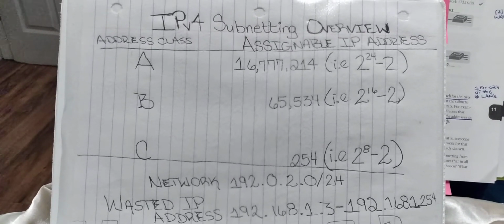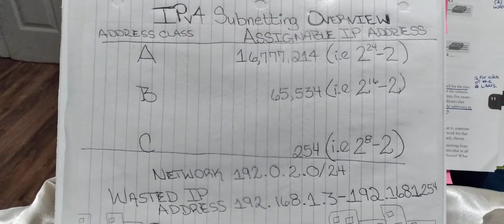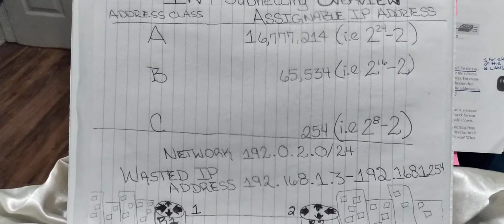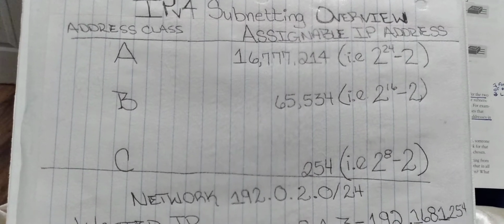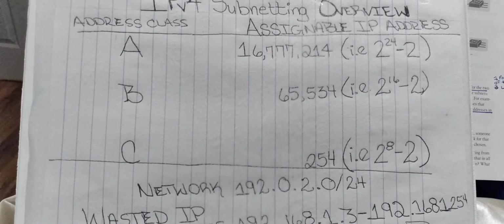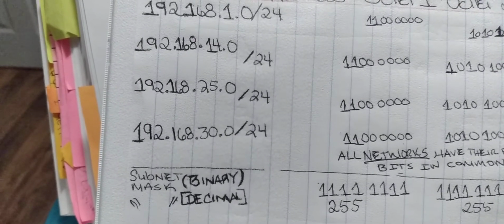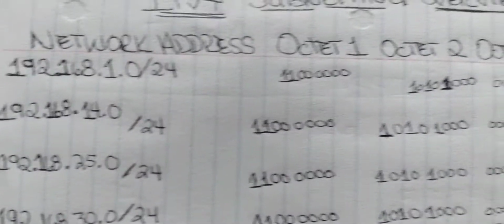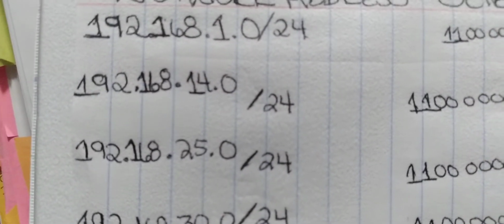♦️IPv⁴ Subnetting Overview PT1| CCNA³⁶⁵|WK¹⁰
Subnetting ensures that traffic destined via device within a subnet stays in that subnet, which reduces congestion. Through strategic placement of subnets, we can help reduce our network's load & more efficiently route traffic.